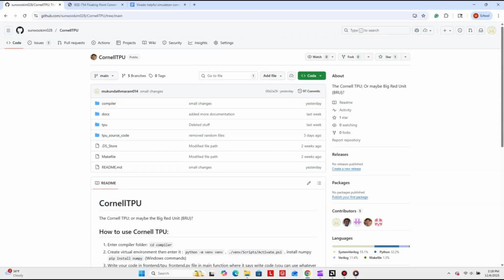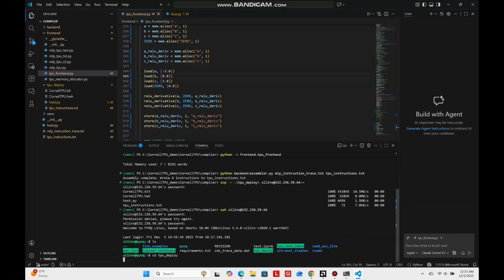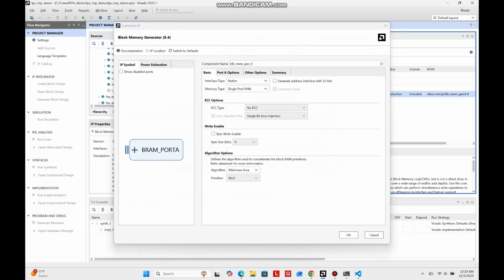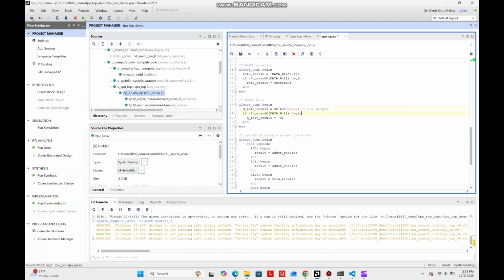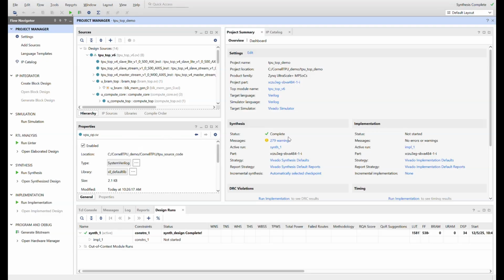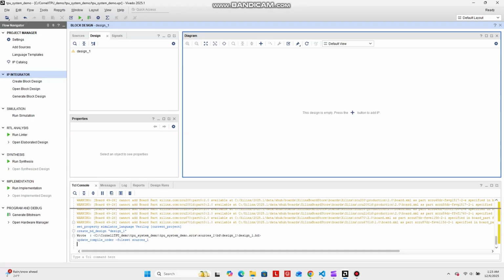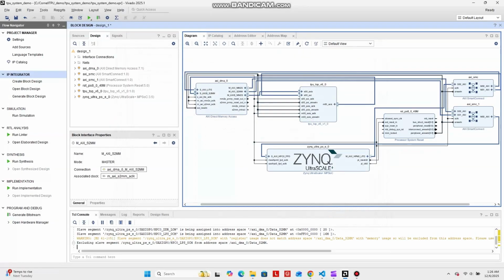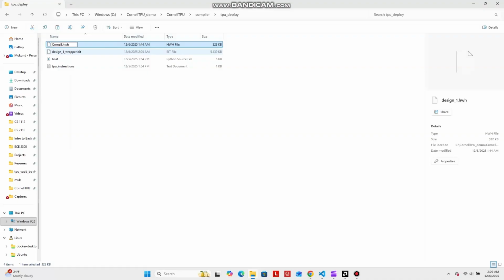CornellTPU Vivado System Setup